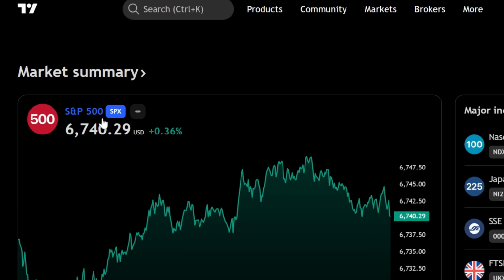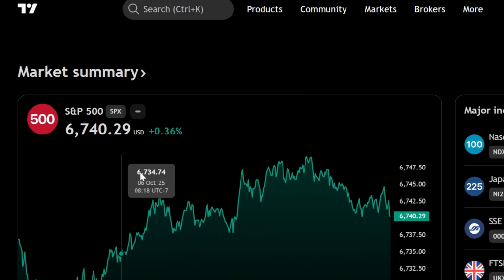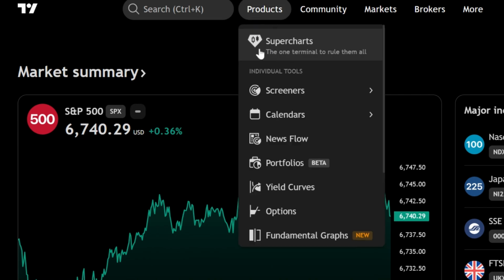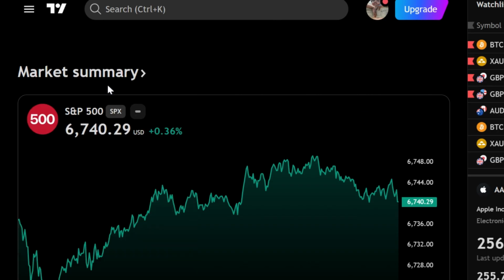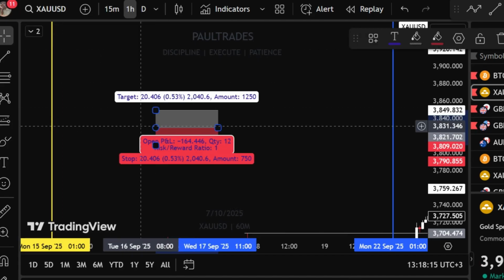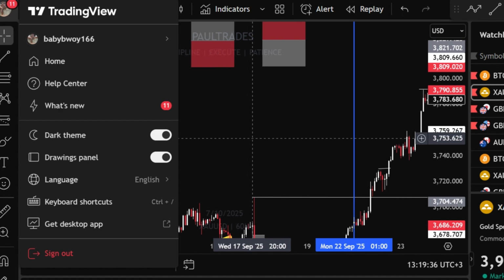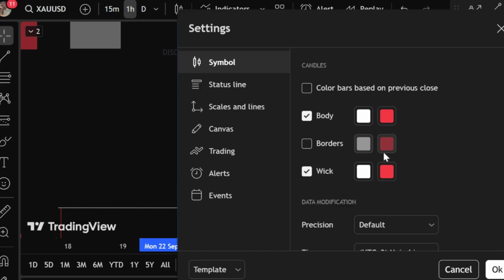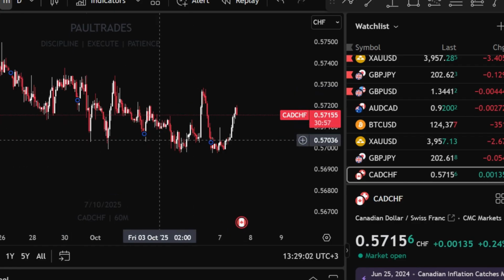How To Use TradingView For Beginners (Step-by-Step)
Master TradingView in one video! 🚀
Whether you’re new to Forex or doing technical analysis with your trading strategy , this step-by-step guide will show you exactly how to use TradingView like a pro — from chart setup, drawing tools, and indicators, to alerts and backtesting.

In this video, you’ll learn:
✅ How to set up your TradingView chart for clean analysis
✅ The best tools and indicators to use for Forex trading
✅ How to save chart layouts and organize your workspace
✅ How to use the replay feature for backtesting strategies
✅ Tips to make TradingView faster and more professional

📈 TradingView isn’t just for analysis — it’s where discipline, clarity, and precision begin.
If you master your charting platform, you’re already one step ahead of 90% of traders.

💬 Drop a comment: “TradingView Pro” if this video helped you set up your charts!